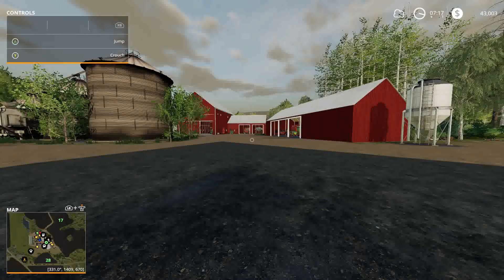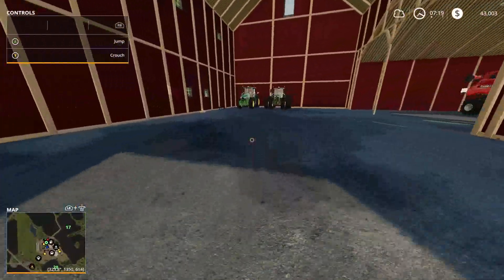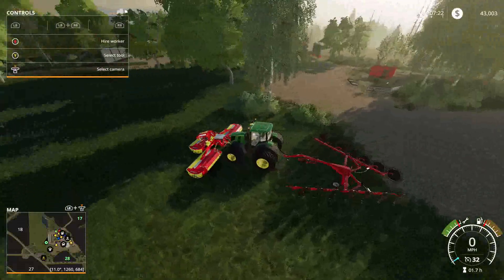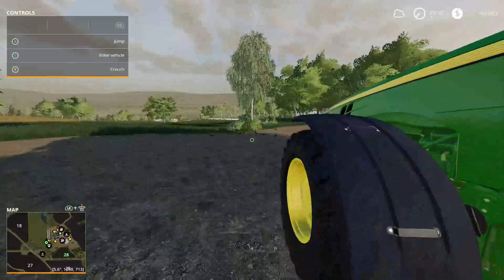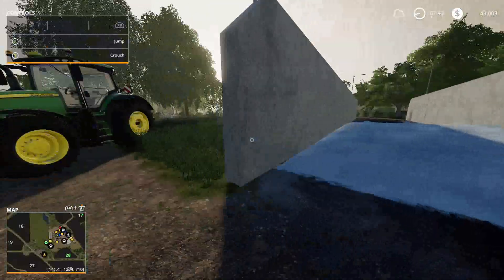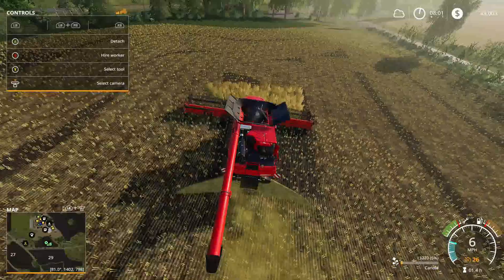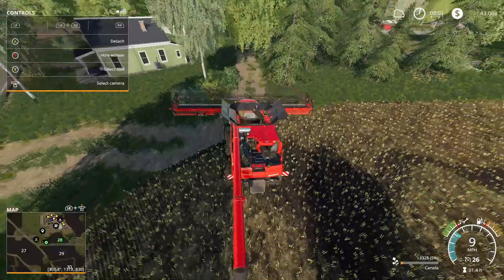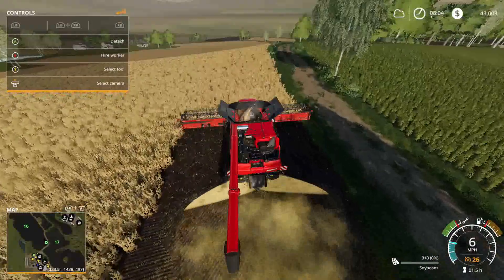Farming Simulator 19 | Bucks County | Town Survival Roleplay | Ep. 3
Helping out another business from going into BANKRUPTCY!!!

Add me on XBOX: Gamertag - jcleffler

If you would like to donate to keep my channel going, that would be great!

Welcome to Bucks County, PA. Inspired by Daggerwin and his Survival Roleplay series, our job is to save the town of Bucks County from going bankrupt. As we complete weekly tasks to save the town and help the local farmers get back in business, we still have to maintain our own working farm and try to make some money in the process.

Join us in our quest to save Bucks County from financial destruction and help the locals stave off the bank from repossessing their farms. It is a huge task, but there is no one else available.